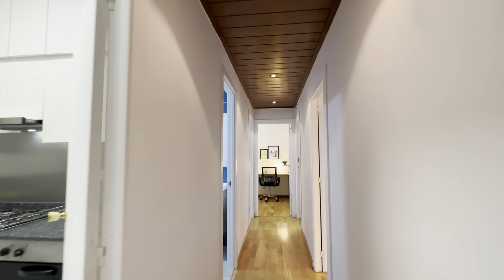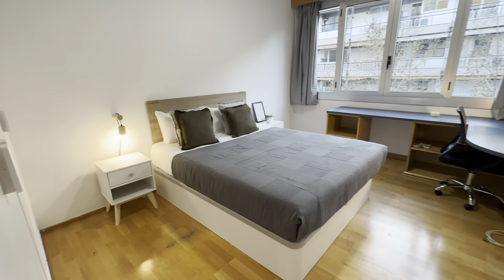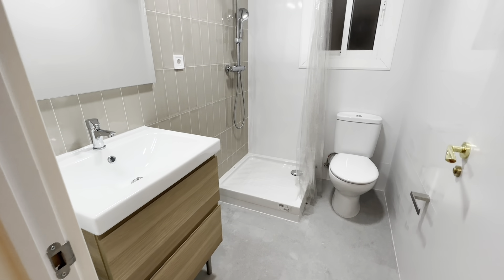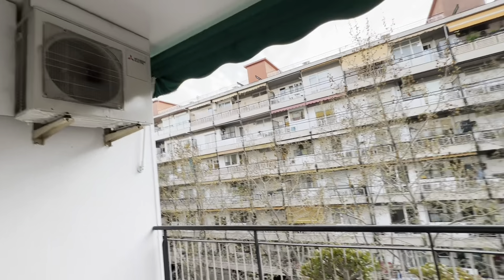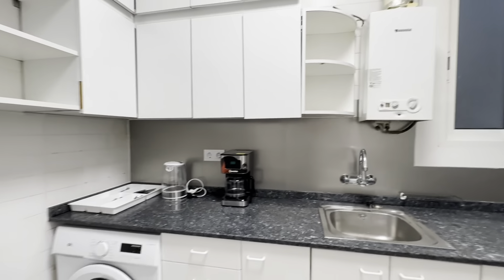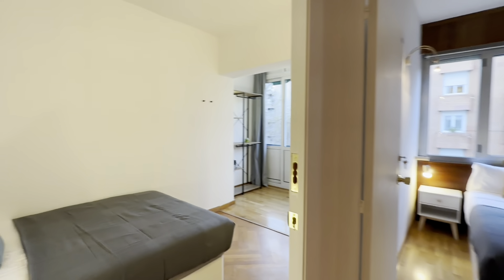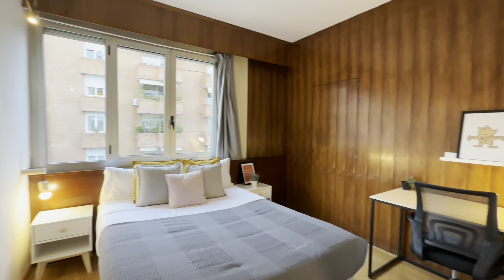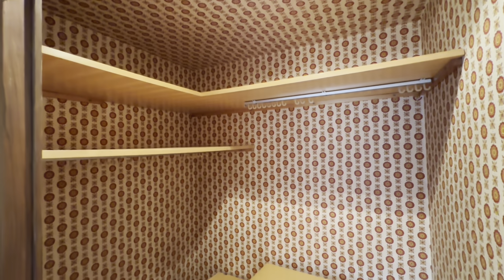Rooms for rent in 6-bedroom apartment in Sarrià-Sant Gervasi - Spotahome (ref 954771)